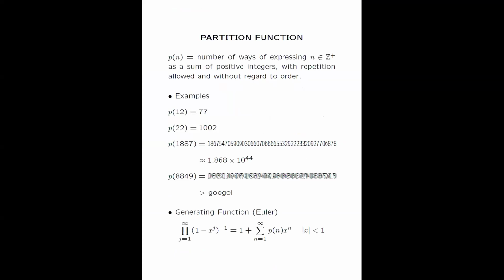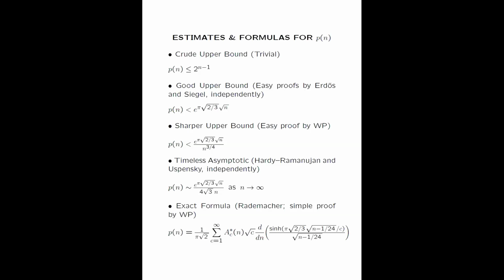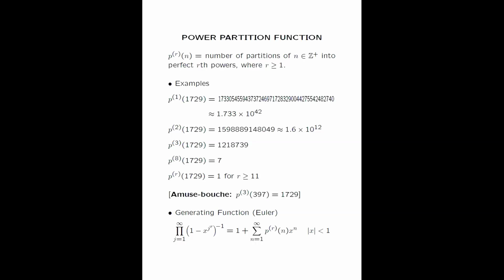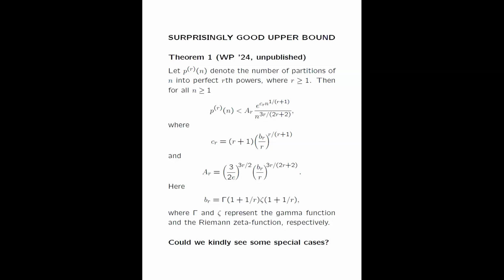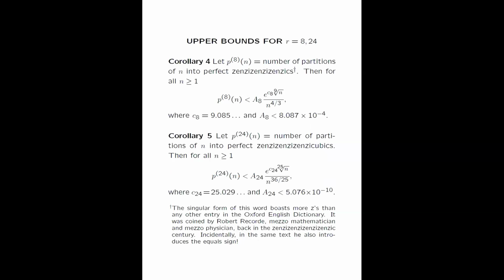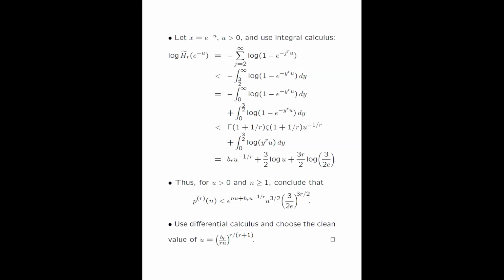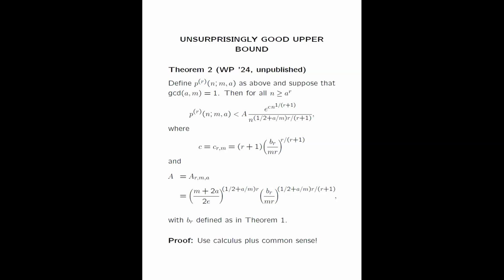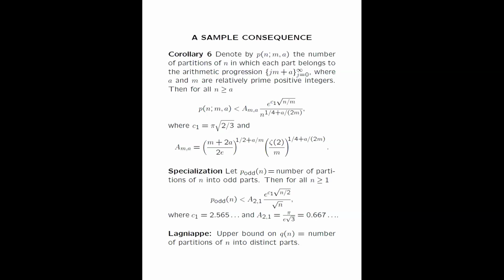CANT 2026: Wladimir Pribitkin, Simple upper bound for the power partition function